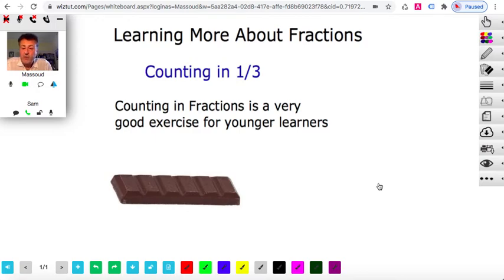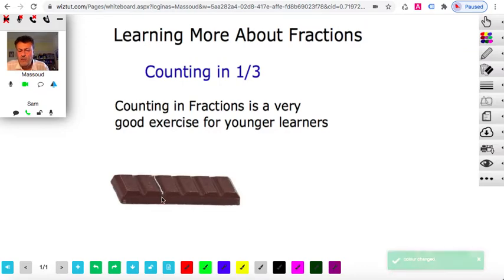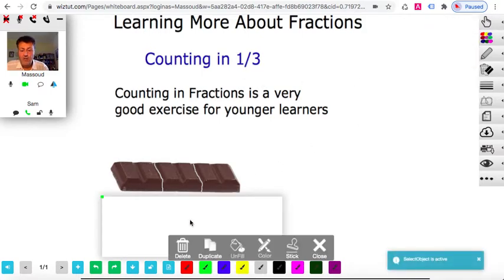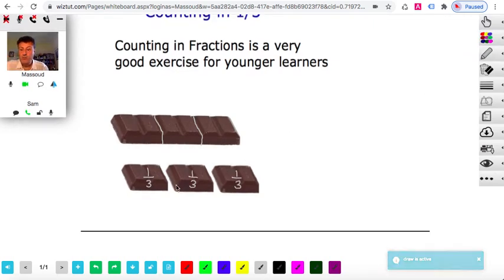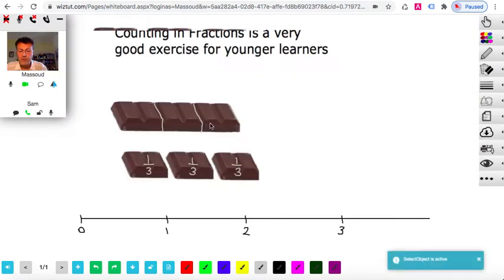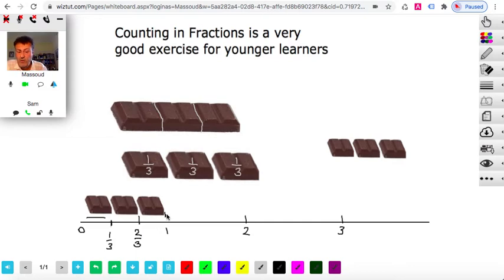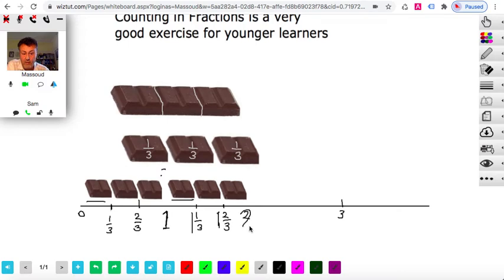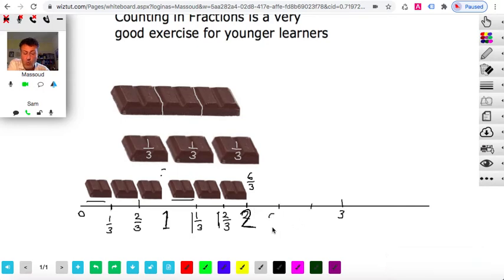Learning about fraction by counting in fractions. Let's count in 1/3 (lesson 1)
Fractions and working with fractions in Maths often is hard for younger learners to understand. I found that counting in fractions eases their learning very much. My advise is that once your young mathematician becomes totally happy with counting in 1/3 up to say 10 and also can count down in 1/3, then use some of my resources for adding and subtracting in 1/3. The link for this resource is attached below.